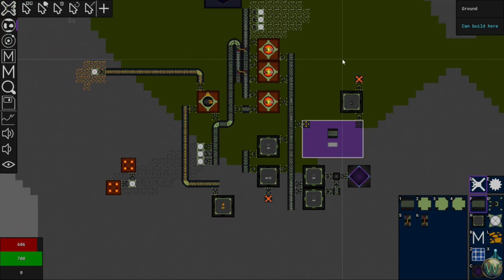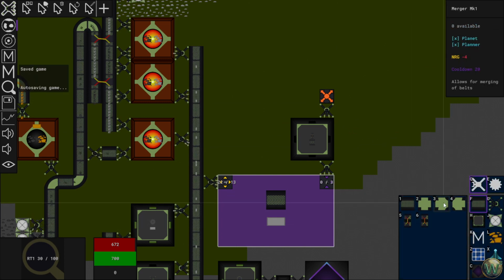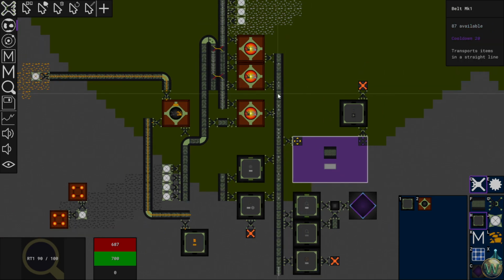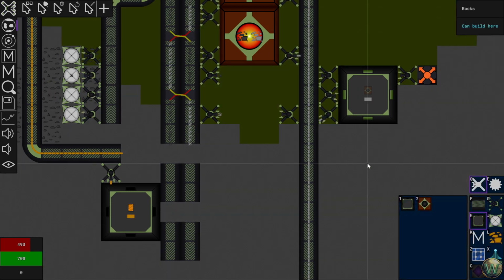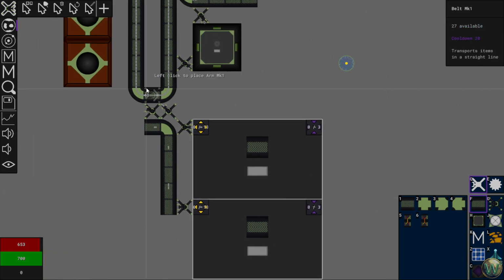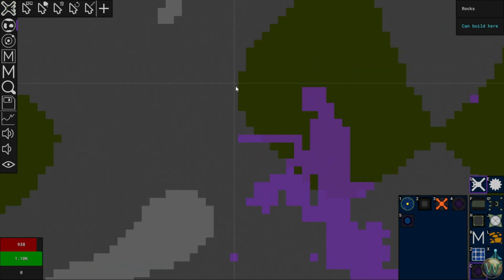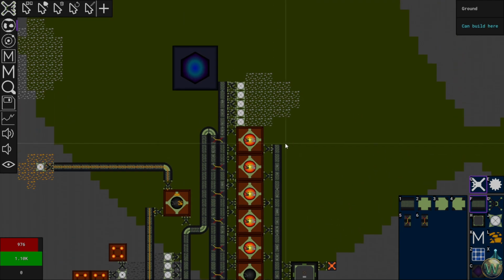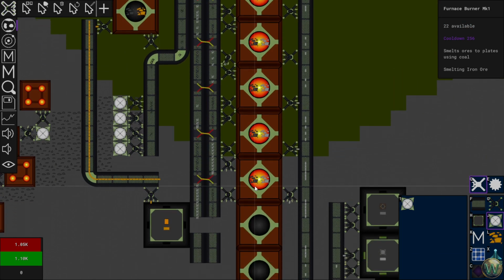Combine and Conquer - Smelting Array - Let's Play - Episode 3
I continue my look at Combine and Conquer, tearing up everything in an attempt to have an organized approach.

Combine And Conquer is a 2D factory automation game with space colonization.